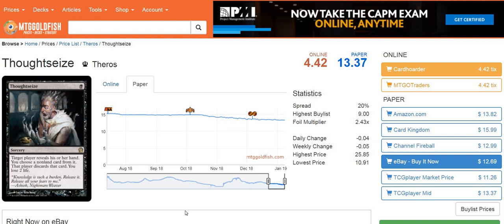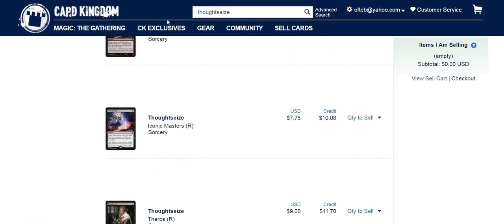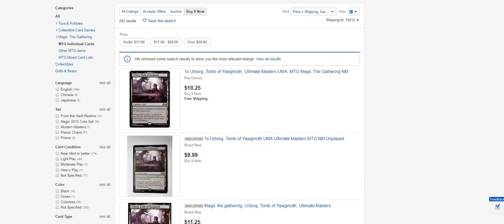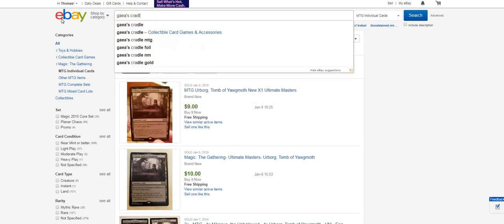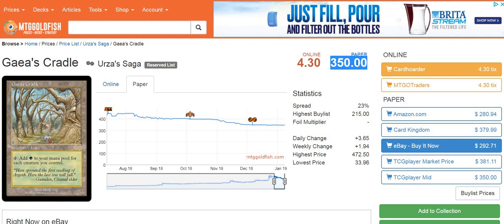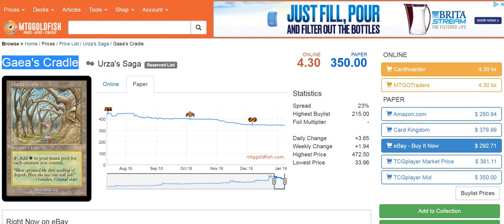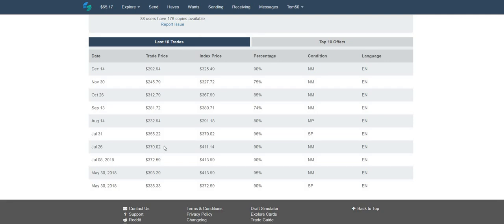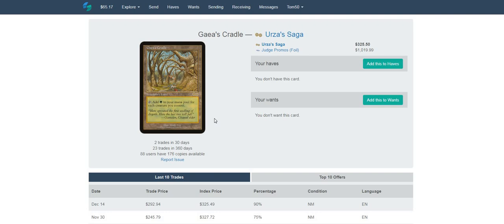Next Level Card Pricing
Just because your smartphone app tells you what a card is worth doesn't mean that is all that there is to evaluate to min/max your trades/purchases/and sales of magic cards.